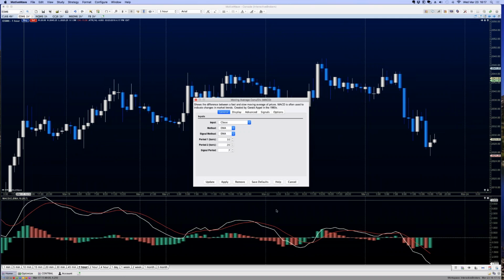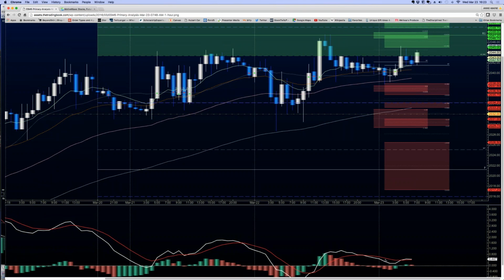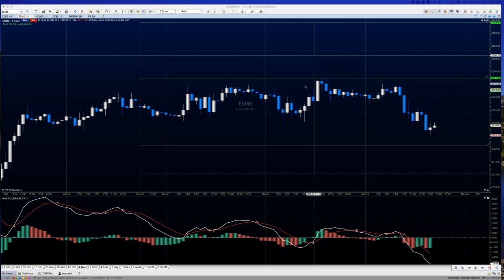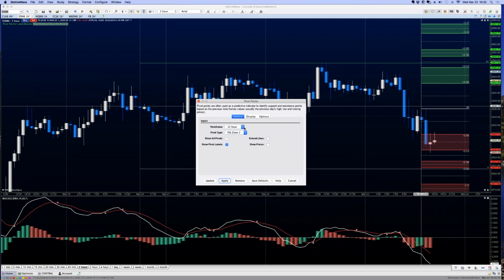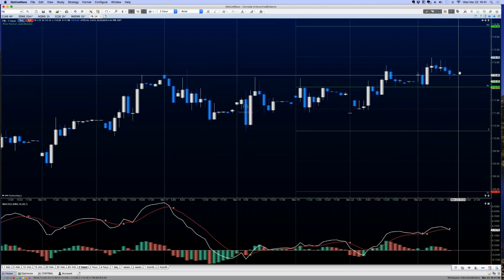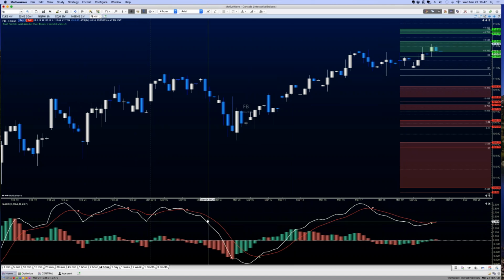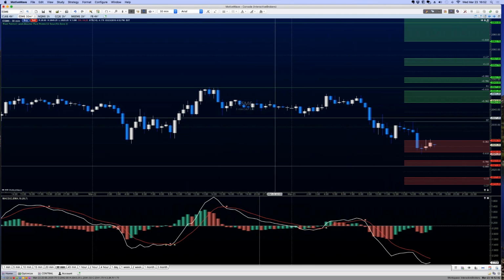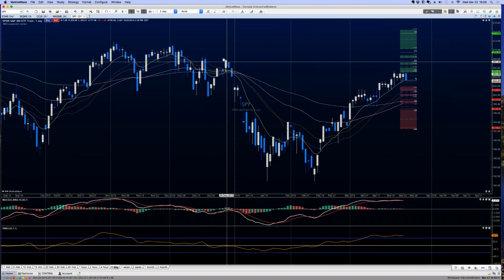Using MotiveWave Pivot Zones to Build High Probability Trading Targets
In this brief webinar, we use the pivot point tools to define clean and highly reliable targets for both intraday and swing trading charts